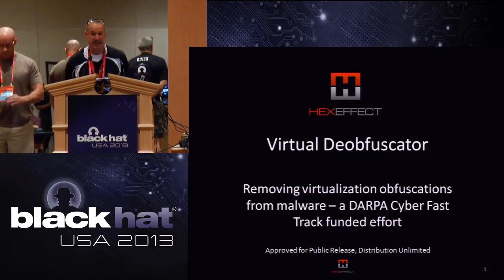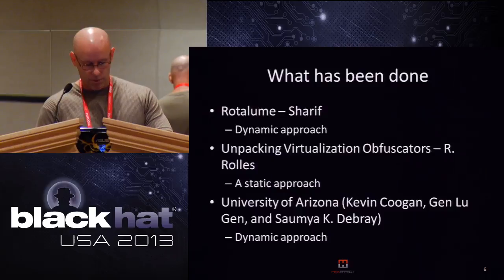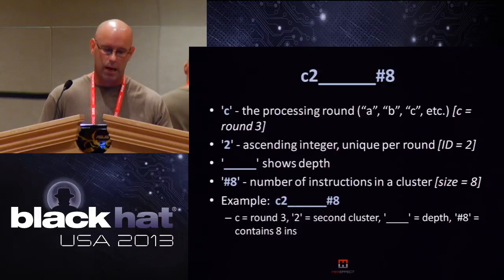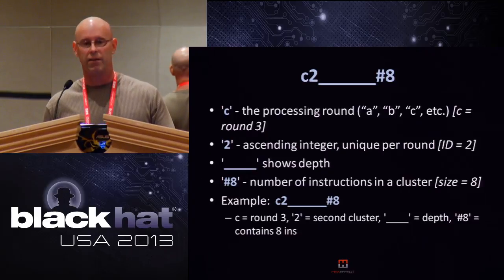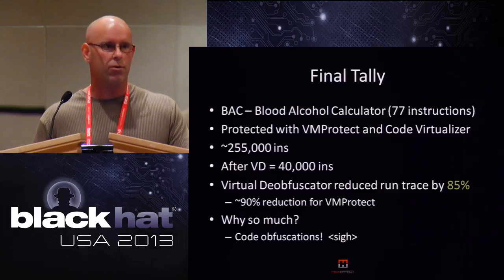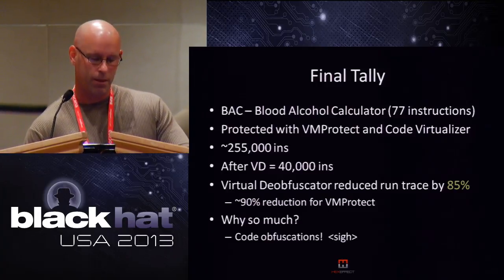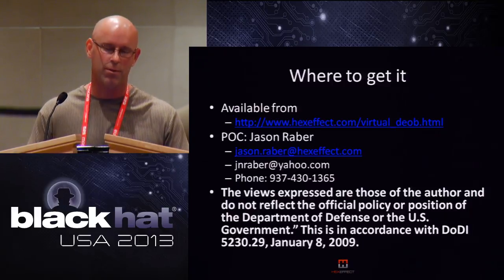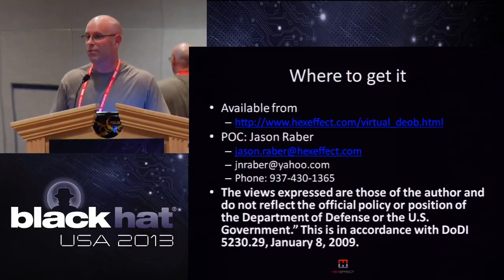Black Hat USA 2013 - Virtual Deobfuscator - a DARPA Cyber Fast Track funded effort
By: Jason Raber

While there has been a lot research done on automatically reverse engineering of virtualization obfuscators, there has been no approach that did not require a lot of man-hours identifying the bytecode (static approaches) or a complete recreation of the bytecode back to original source form (dynamic approaches). The tool I created, Virtual Deobfuscator, will require no static man-hours reversing for the bytecode location or how the VM interpreter works, and will recreate instructions nearly equivalent to the original instructions.